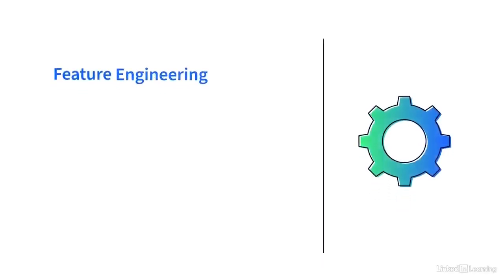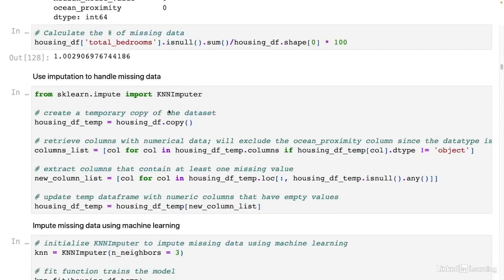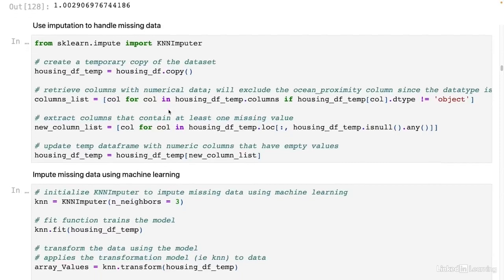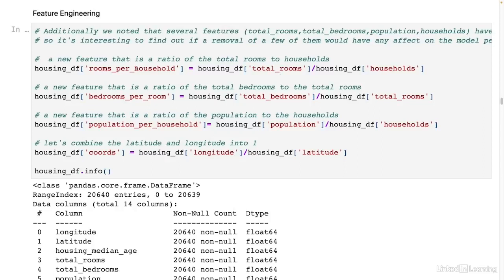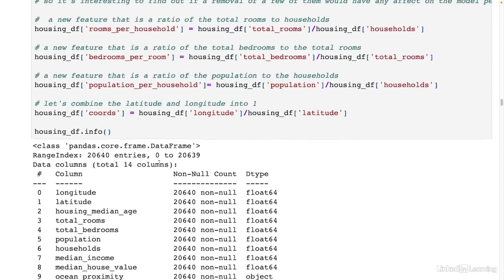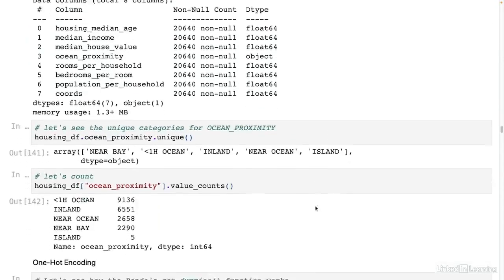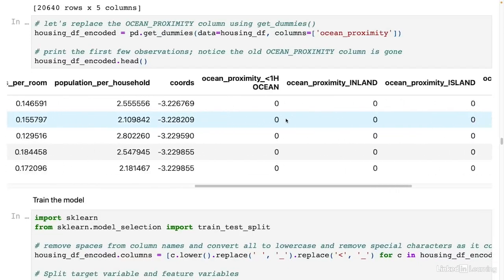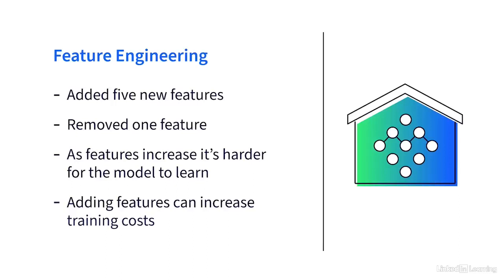03. Understanding feature engineering.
## The Alchemist's Touch: Transforming Raw Data into Liquid Gold with Feature Engineering

Welcome, fellow data alchemists, to the mystical laboratory of Feature Engineering! Here, in the crucible of Chapter 4, we transmute the raw ore of data into the shimmering liquid gold of features – the very fuel that powers the mighty engines of machine learning.

Forget tedious data entry and endless rows of numbers. Feature engineering is an art, a science, a dance with the unseen patterns hidden within the data. It's about sculpting, molding, and shaping the raw material, coaxing out its hidden potential to reveal the secrets it whispers.

Imagine:

* **Unveiling the invisible:** Like a skilled cartographer mapping uncharted territory, feature engineering charts the intricate landscape of your data. It identifies the subtle signals, the faint echoes of meaning that lie buried beneath the surface. You'll unearth hidden correlations, expose unsuspected relationships, and bring order to the chaos of raw information.

* **Speaking the language of machines:** Our silicon comrades, bless their binary hearts, don't understand plain old human data. They crave features, meticulously crafted representations of the world that speak their language. Feature engineering acts as the Rosetta Stone, translating the complexities of your domain into a dialect machines can comprehend.

* **Boosting the power of your models:** Think of features as the fuel that propels your machine learning models to dizzying heights of accuracy. The cleaner, richer, and more thoughtfully engineered your features, the smoother and more efficient your models will run. Prepare to witness breakthroughs you never thought possible!

But hold on, aspiring alchemists! The path to feature engineering mastery is fraught with peril. We must navigate the treacherous swamps of overfitting, the perilous peaks of dimensionality, and the murky depths of irrelevant noise. Fear not, for I, your humble guide, will equip you with the tools and techniques to conquer these challenges:

* **Feature scaling:** Imagine stretching and shrinking data points to fit a uniform canvas. Feature scaling ensures all features speak with equal volume, preventing dominant ones from drowning out the whispers of the weak.

* **Dimensionality reduction:** Data, in its raw form, can be a monstrous, multi-headed beast with countless dimensions. Dimensionality reduction helps us tame this beast, slicing away irrelevant limbs and focusing on the essential core, making computations faster and models leaner.

* **Feature selection:** Not all features are created equal. Some are mere charlatans, peddling false promises and misleading information. Feature selection, our discerning eye, identifies the true gems, the features that hold the key to unlocking the secrets of your data.

* **Feature creation:** But wait, there's more! Feature engineering is not merely about selection; it's about creation. We can forge entirely new features, like Frankenstein stitching together disparate elements, to reveal hidden patterns and unlock hidden truths.

Mastering these techniques will transform you from a data novice into a data sorcerer, wielding the power to breathe life into lifeless numbers. You'll be able to:

* **Predict the future:** Analyze historical data to anticipate future trends, from stock market fluctuations to customer behavior. Imagine the possibilities!

* **Build intelligent machines:** Craft features that empower machines to understand the world around them, paving the way for self-driving cars, medical diagnosis assistants, and even robot companions.

* **Unlock the secrets of the universe:** From scientific data to social media, feature engineering can be applied to any domain, revealing hidden patterns and shedding light on the mysteries of the world.

But remember, dear alchemists, with great power comes great responsibility. Feature engineering is not a tool for manipulation or deceit. Use it ethically, responsibly, and with a commitment to understanding, not exploiting.

So, are you ready to embark on this grand adventure? To step into the laboratory of feature engineering and transform the mundane into the magical? Then grab your pipettes, lace up your lab coats, and prepare to witness the alchemy of data unfold!

Remember, the journey ahead is long and winding, but the rewards are immeasurable. With each transformed feature, you'll inch closer to unlocking the secrets hidden within your data, leaving a trail of knowledge and understanding in your wake.